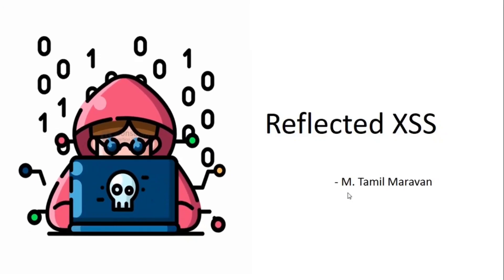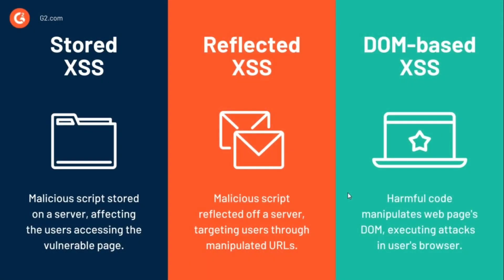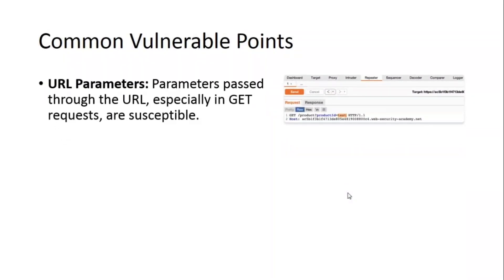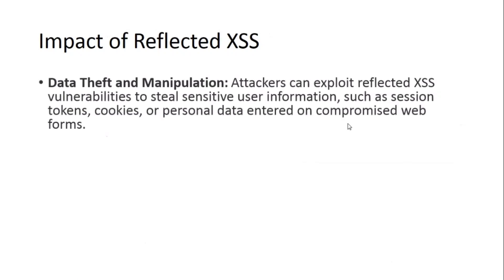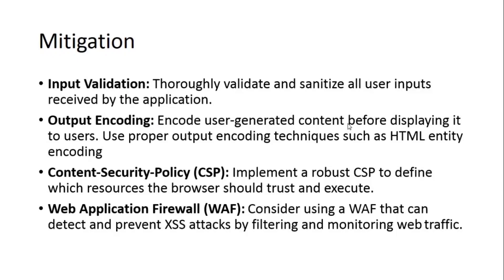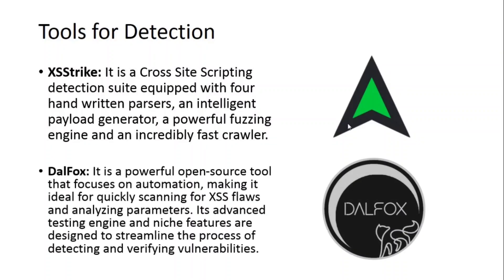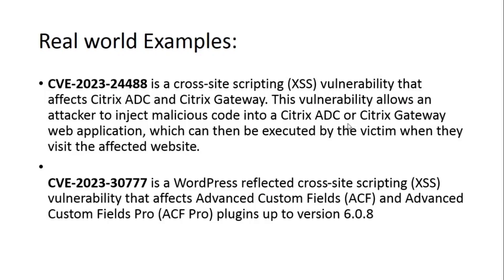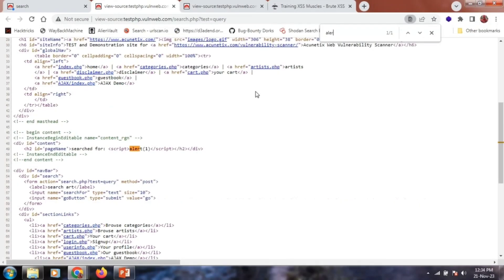Presentation on Reflected XSS by Tamil Maravan | Batch R26 | CyberSapiens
Reflected XSS (Cross-Site Scripting) is a common web security vulnerability that allows attackers to inject malicious scripts into trusted websites. In this presentation by Tamil Maravan (Batch R26) at CyberSapiens, learn how Reflected XSS exploits user input, the risks involved, and effective mitigation strategies. The session covers input validation, security policies, and practical testing methods to detect and prevent attacks. Stay informed and enhance your web security skills!

CHAPTER:

00:00 - Reflected XSS allows attackers to execute malicious scripts via trusted web applications.
02:10 - Reflected XSS attacks exploit user input reflected in responses.
04:07 - Reflected XSS vulnerabilities can originate from user input fields and HTTP headers.
06:15 - Mitigating reflected XSS through input validation and security policies.
08:15 - Educating users on XSS risks and tools for detection.
10:16 - Reflected XSS vulnerabilities can redirect users and execute malicious scripts.
12:12 - Understanding reflected XSS through input reflection and testing methods.
14:04 - Explains executing JavaScript using special event handlers in input tags.

About Our Company:

We are a Cyber Security and Cyber Forensics based company offering a wide range of services in this domain.

We have a multitude of services for an Individual as well as Small or Large Businesses.

Our expert professionals are our strength and helping our clients is our primary goal.

We are also into Awareness, and we have conducted more than 500+ sessions and trained 5,00,000 citizens on how to be safe from cyber crimes and fraud.

We are present in Mangalore | Bangalore | Australia